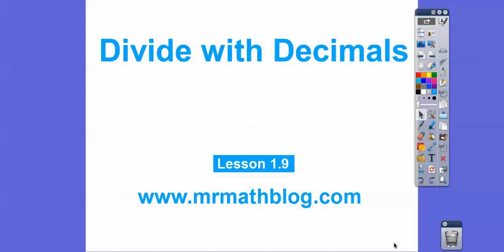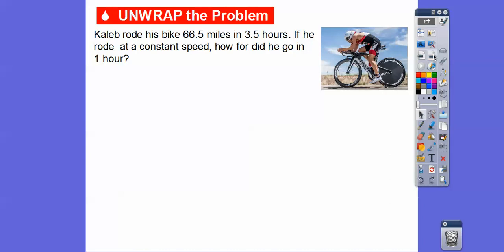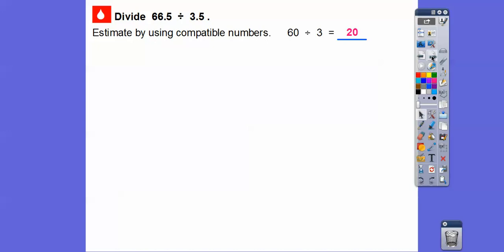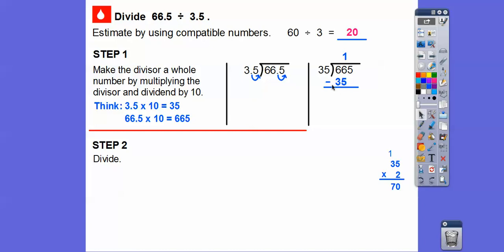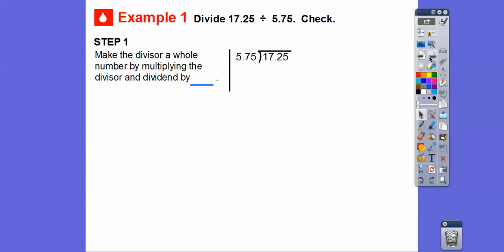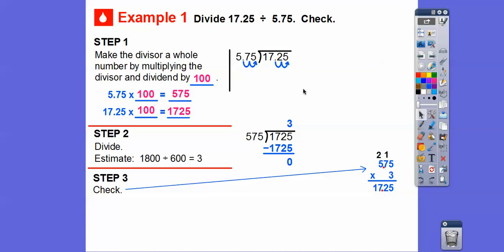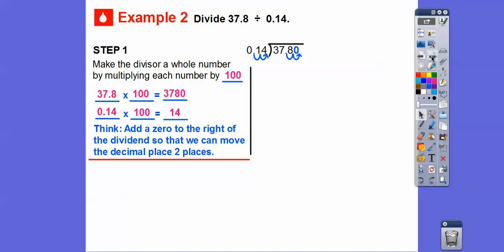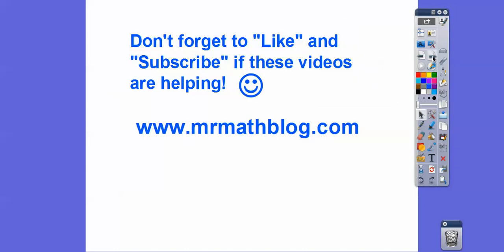Divide with Decimals - Lesson 1.9 Go Math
This lesson shows a few ways to divide with decimals.